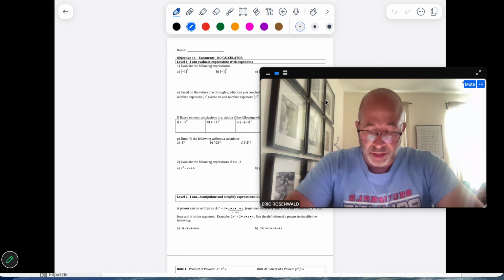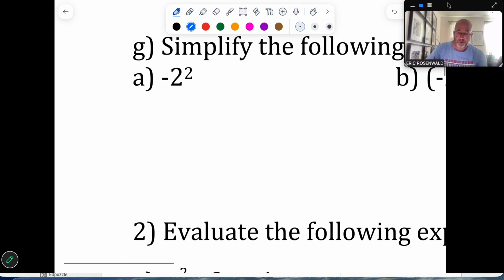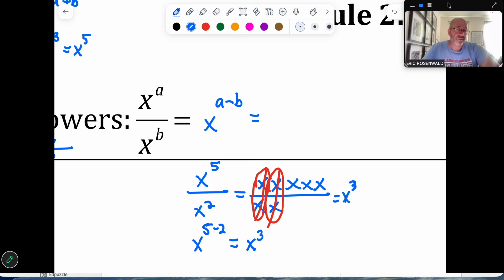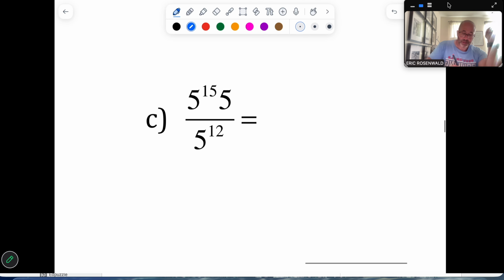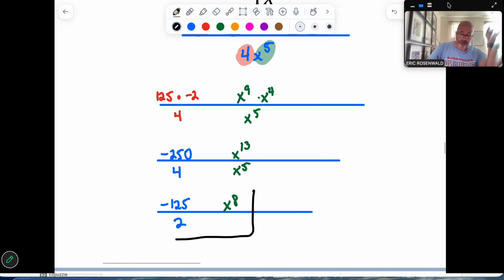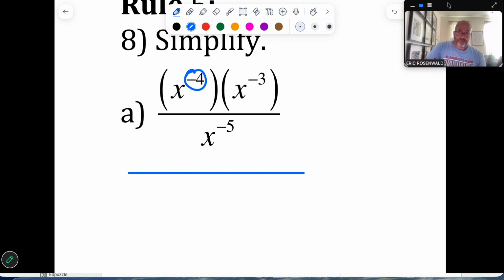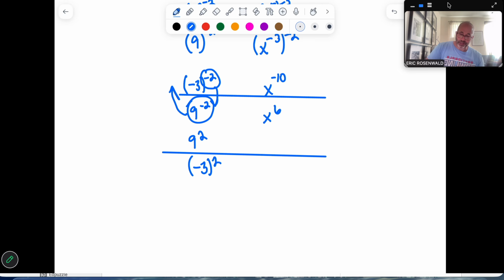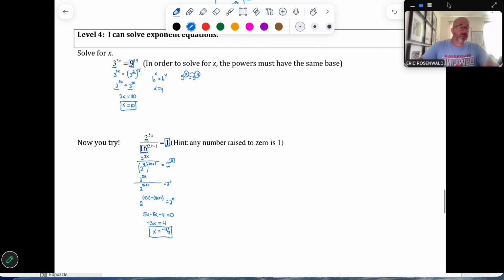04 - Exponents Guided Notes